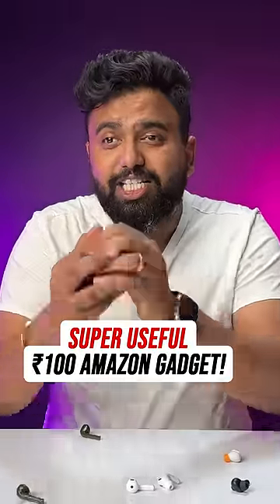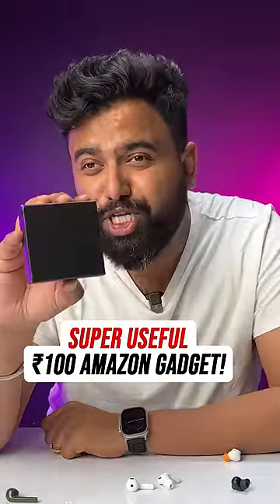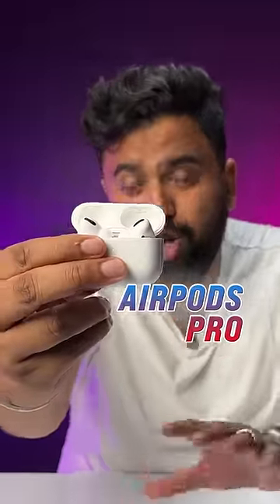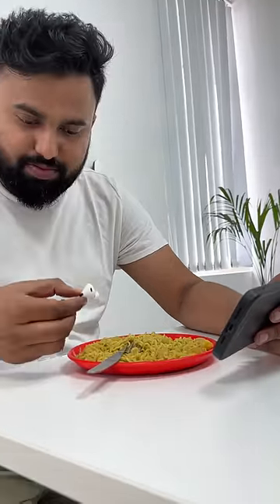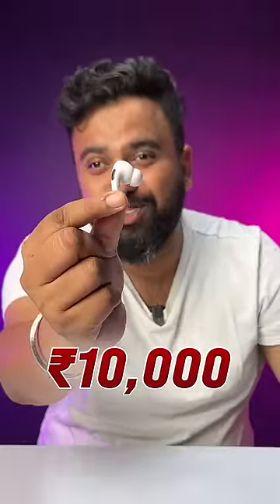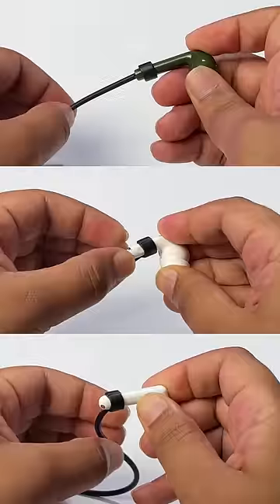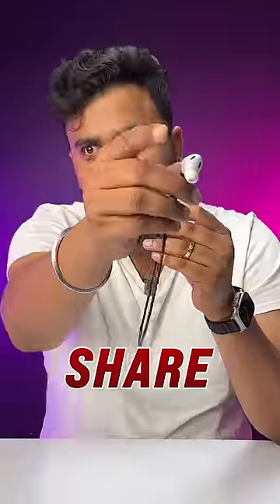The Super Useful ₹100 Gadget from Amazon!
If you own a pair of TWS earbuds, this 100 rupees gadget is a must have for you. We are talking about the earbuds strap that will make sure you don't lose your AirPods or any earbud while running or working out or anywhere else.